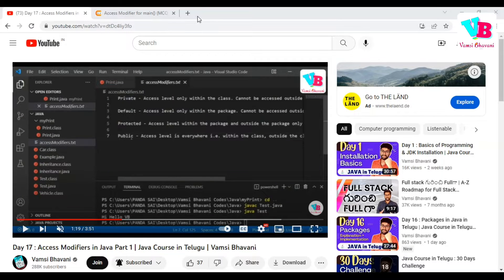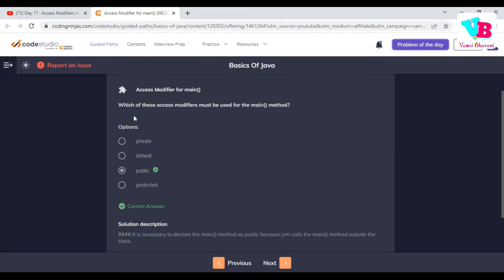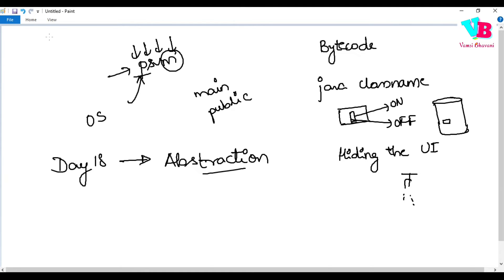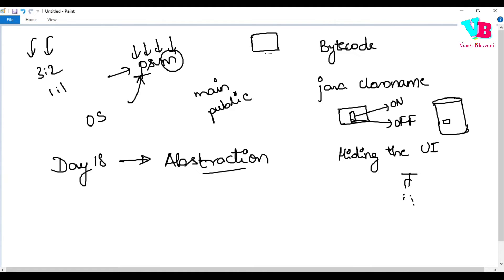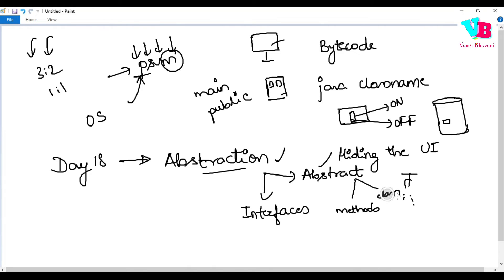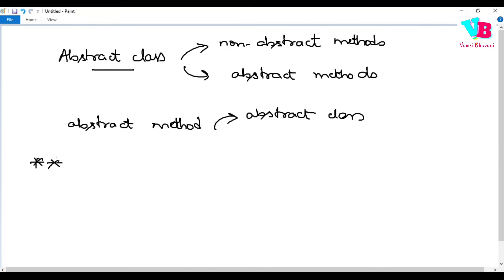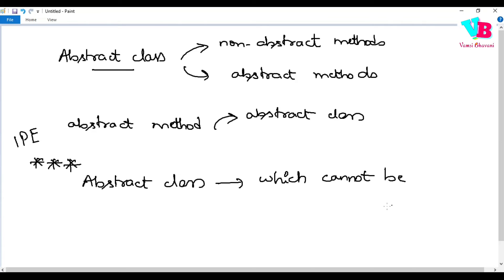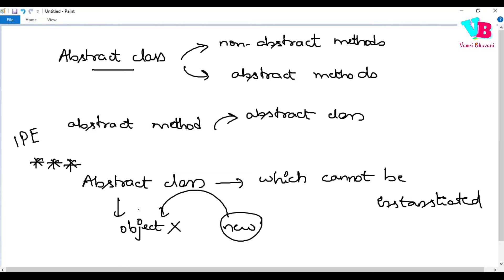Day 18 : Abstraction in Java in Telugu | Java Course in Telugu | Vamsi Bhavani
Welcome to day 18 of 30 days Java challenge. In this video, we will discuss about abstract classes and abstract methods in detail. So, this video covers one part of abstraction while we will cover interfaces in the next videos. All this is explained in telugu. Hope you all like it.

Jai hind!!!